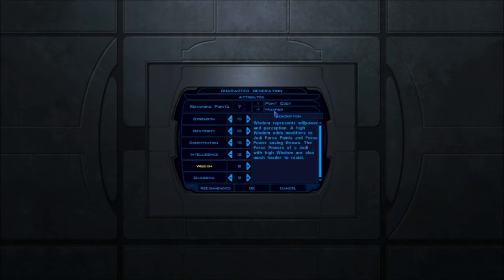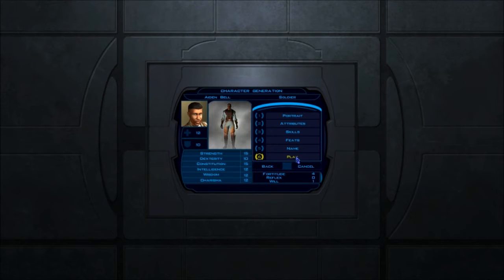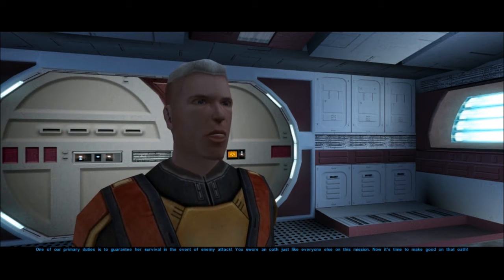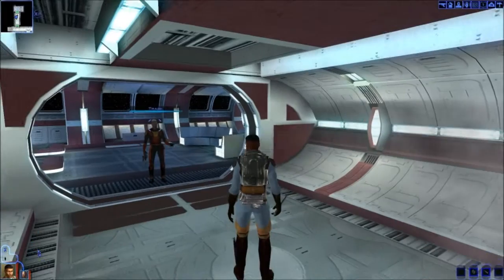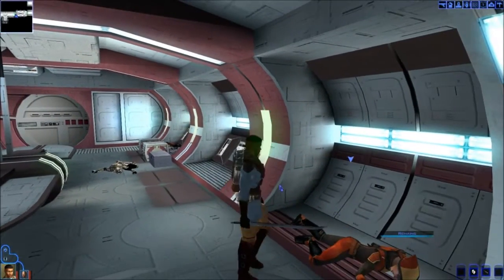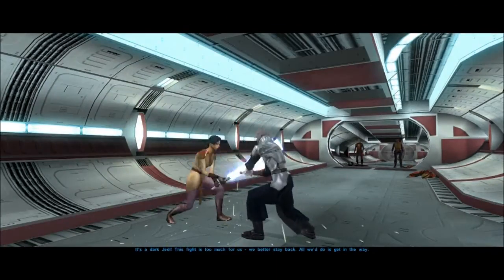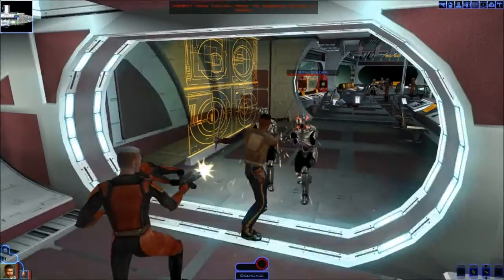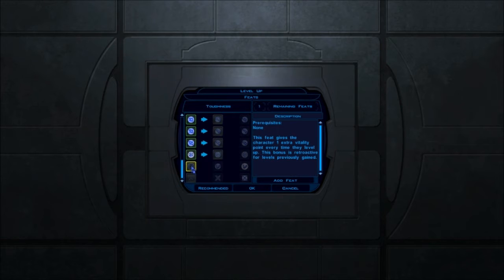Let's Play: KOTOR [1] - Aiden Bell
(skip to 4:35 if you want to jump past character creation)

The first episode of a let's play that I'm really looking forward to. Kotor is my favorite childhood game and a truly amazing gaming experience. Hope you enjoy.

I'm new to PLs, please provide feedback and suggestions!